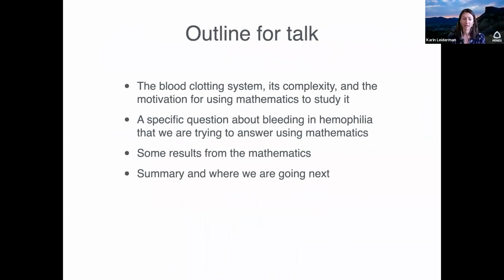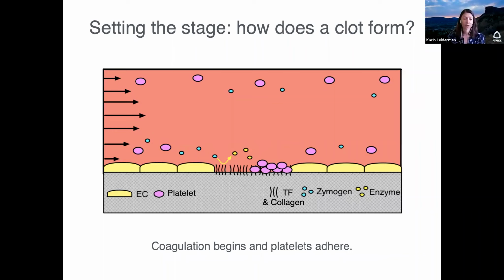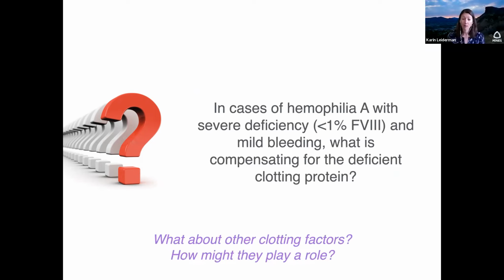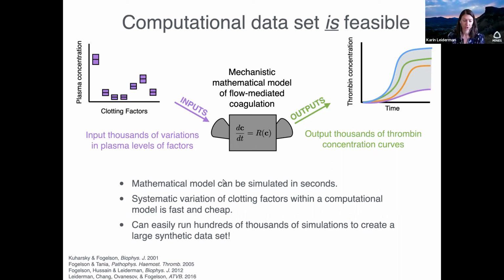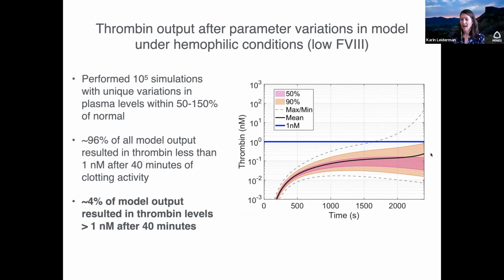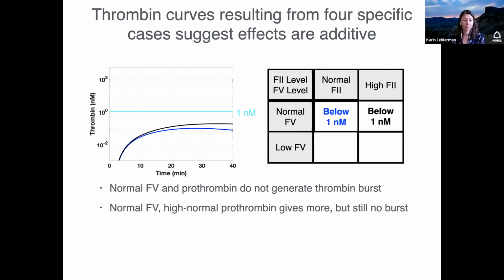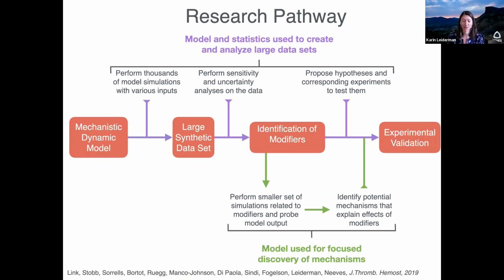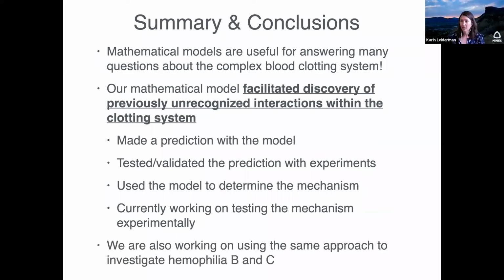Using Math to Understand Bleeding in Hemophilia Patients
Blood clotting is a complex system that involves intertwined biochemical and biophysical processes that occur under flow. Mathematical modeling is a powerful tool that can be used to investigate the clotting system and make predictions about its responses to deficiencies and therapeutic strategies. The study presented in this webinar was motivated by the observed variability in bleeding frequency and severity within clinical categories - severe, moderate, mild - of hemophilia A, where factor levels alone are poor predictors of bleeding risk. We aimed to use mathematics to answer the question: in cases of hemophilia A with severe deficiency and mild bleeding, what is compensating for the deficient clotting protein? A mathematical model was used to create an enormous synthetic patient data set and the data set was statistically analyzed to search for clues and answer our question. Mathematical and experimental approaches were used together to identify potential modifiers of bleeding in hemophilia A.